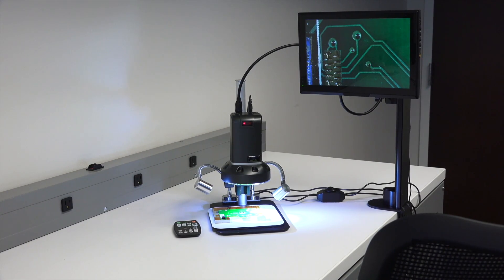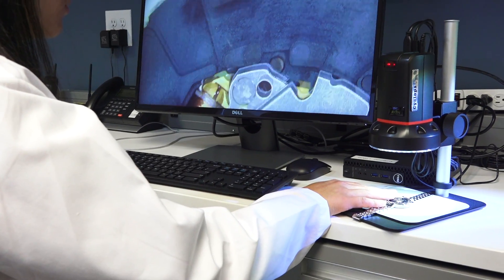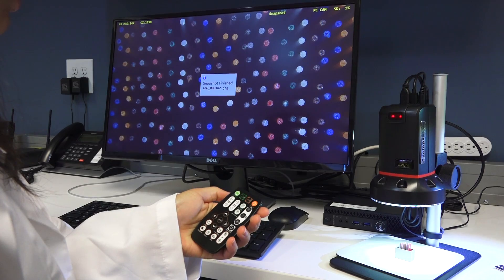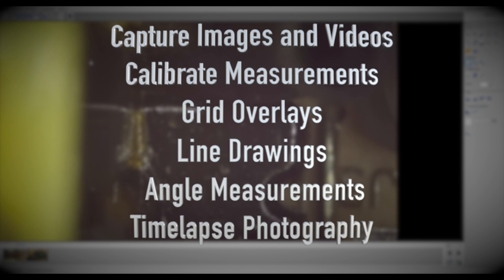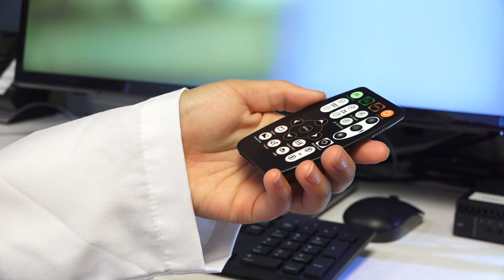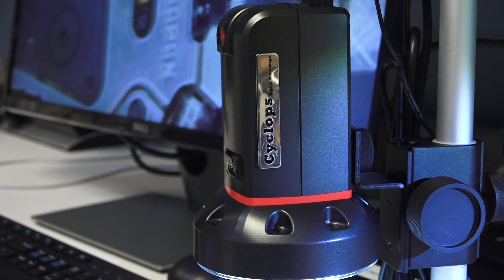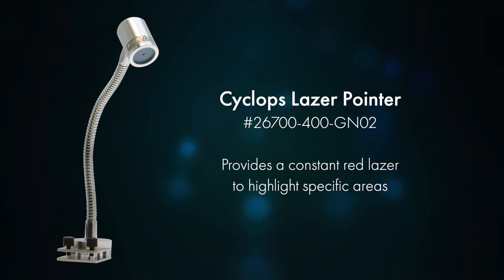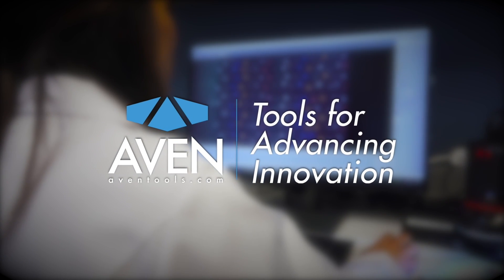Aven Cyclops 2.0 Digital Microscope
Aven has been an industry leader in high quality tools and equipment for precision inspection and assembly for over 35 years. Learn more about our premium tools at aventools.com